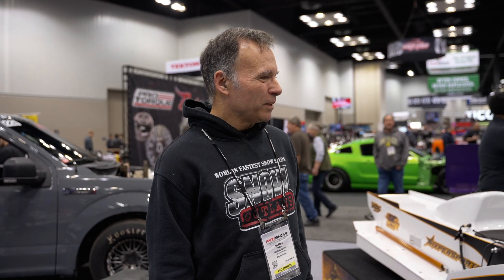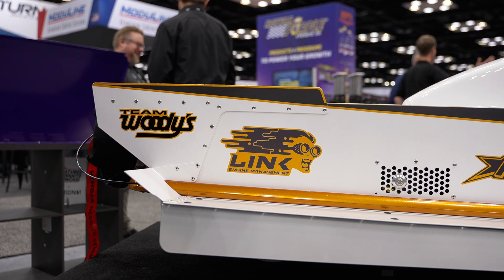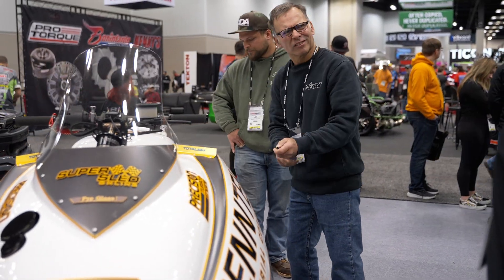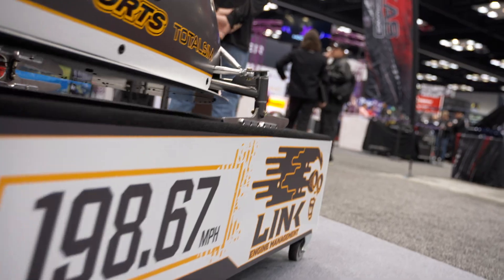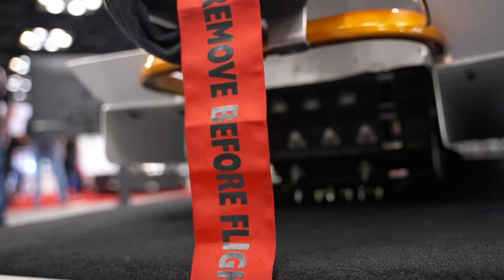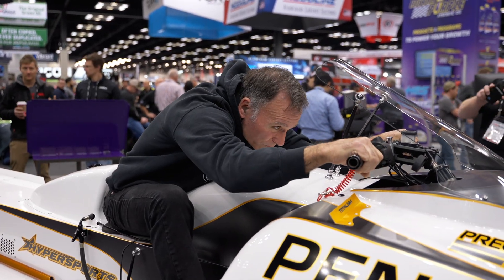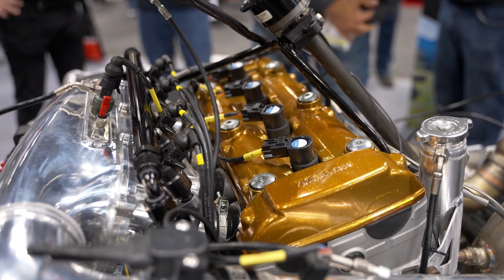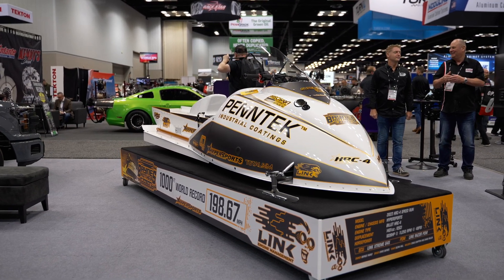LINK BUILDS - WORLD RECORD Banes Brothers Racing SPEED NEEDLE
Welcome to Link Builds series where we highlight Link ECU powered vehicles from all over the world.

Glen Hall from Hypersports gives a break down of the Baynes Bothers Racing  "Speed Needle" running a Link G4X XtremeX. This speed run sled, which has the record for highest recorded MPH at 1000ft, has been clocked going 198.60 MPH! This incredible mark was helped by a custom HRC-4 engine making over 1000 HP and many other custom one off features in this build.